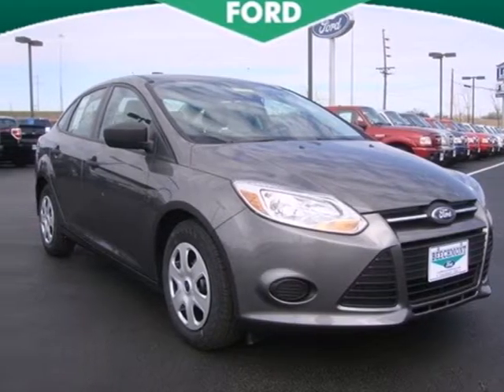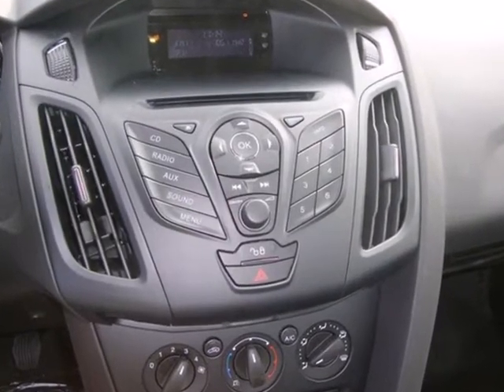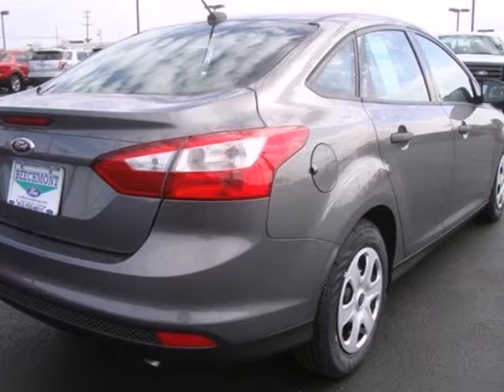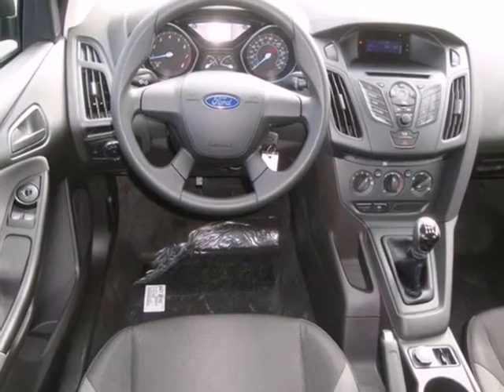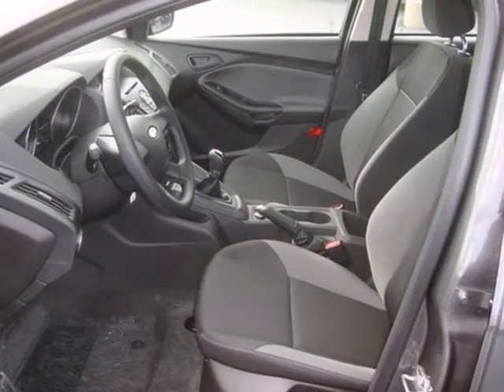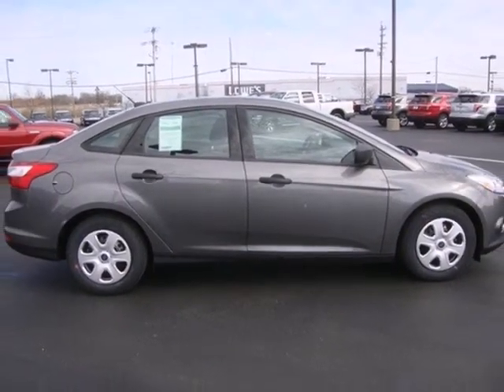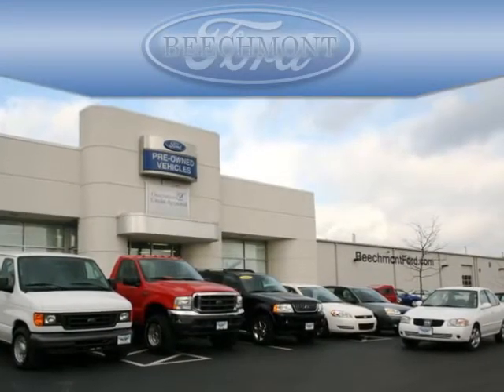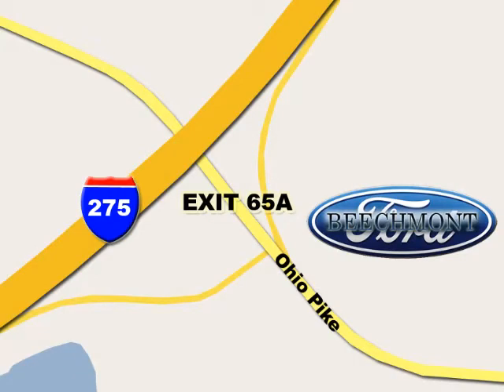2012 Ford Focus C12-655 in Cincinnati Dayton, OH 45245 SOLD